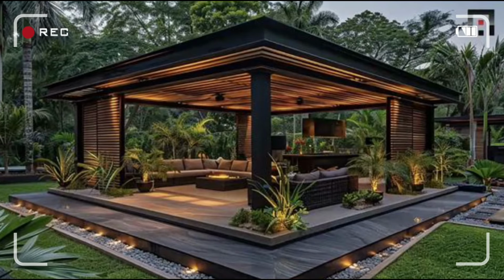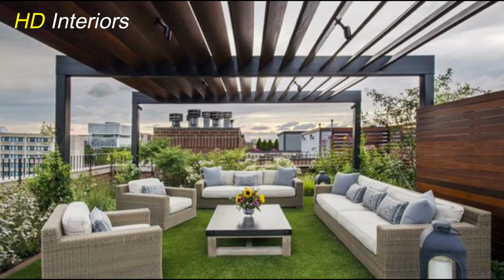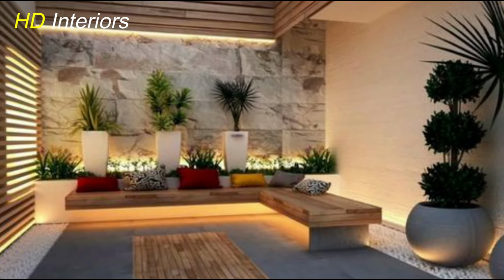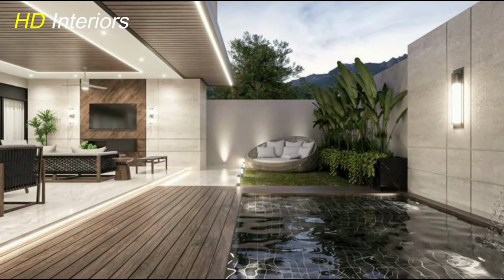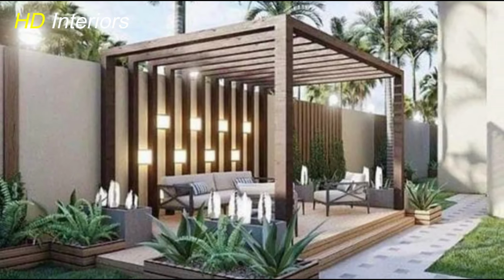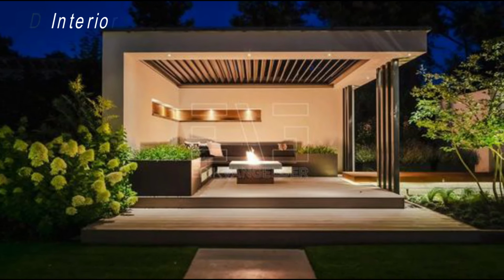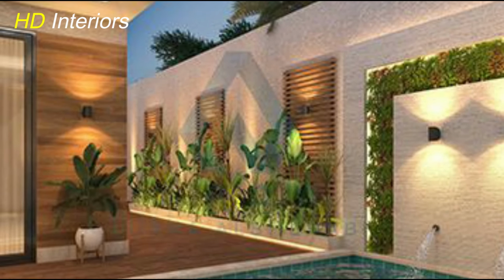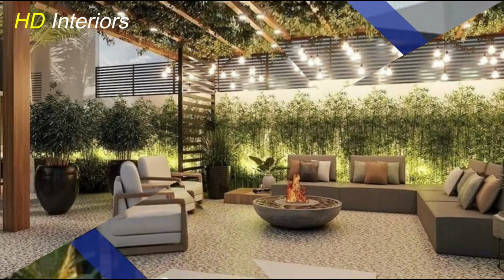Top 6 Patio Design Ideas to Transform Your Outdoor Space Patio Makeover Ideas: Backyard Design Ideas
Welcome to HD Interiors! In this video, we're showcasing the top 6 patio design ideas that will elevate your outdoor space and turn it into a stunning retreat. Whether you're looking for a modern minimalist look, cozy rustic charm, or a vibrant bohemian vibe, we've got you covered.

📌 Key Highlights:
In this video, you'll discover:
1. Modern Minimalist Patio: Clean lines and simplicity with sleek concrete pavers and metal furniture.
2. Rustic Patio: Cozy and inviting with natural materials, flagstone flooring, and wooden furniture.
3. Mediterranean-Inspired Patio: Warm and vibrant with terra cotta tiles, wrought iron furniture, and lush greenery.
4. Urban Chic Patio: Contemporary and stylish with concrete flooring, metal accents, and modern outdoor art.
5. Coastal Retreat Patio: Light and airy with whitewashed wood, wicker furniture, and nautical decor.
6. Indoor-Outdoor Flow Patio: Seamless transition between indoor and outdoor spaces with matching flooring and large glass doors.

Transform your patio into an oasis perfect for relaxing, entertaining, and enjoying nature. Each design idea is packed with tips and inspiration to help you create a space that reflects your style and meets your needs.

Watch now and get inspired to create your dream patio!

Leave your questions and experiences in the comments below - we love hearing from you! Happy renovation! 💫🎉

Also, you can watch
Links :